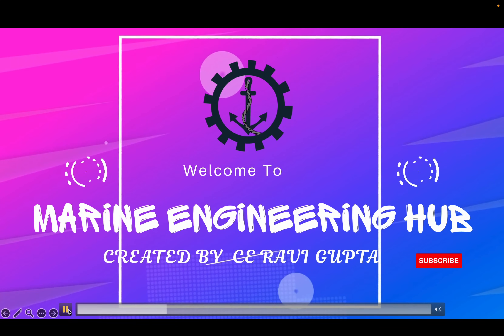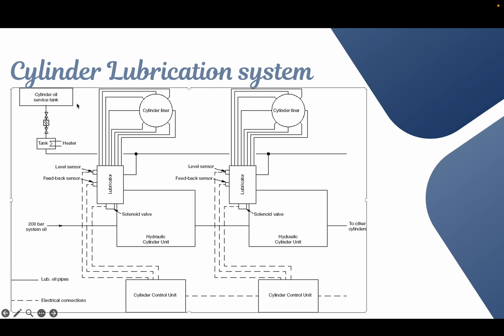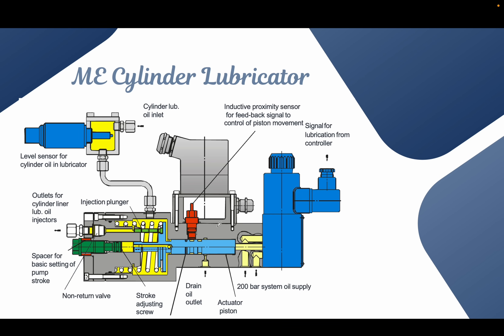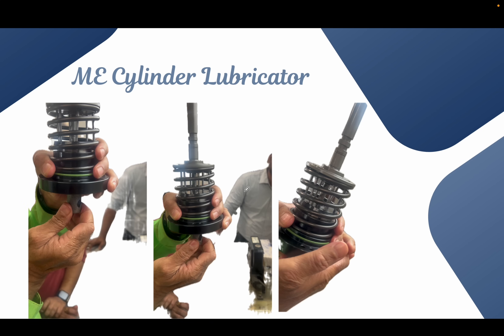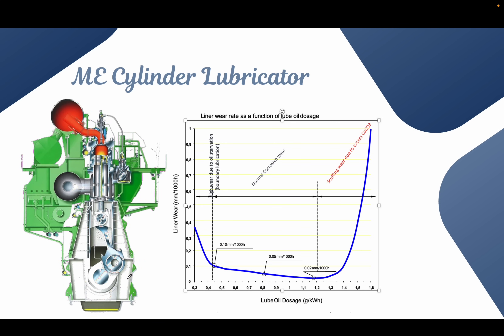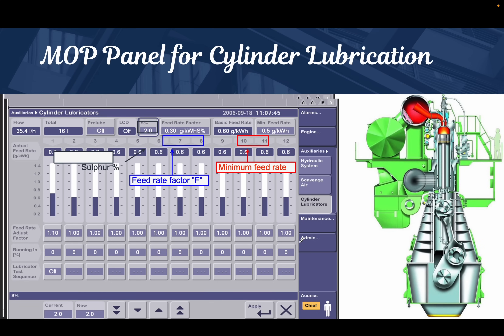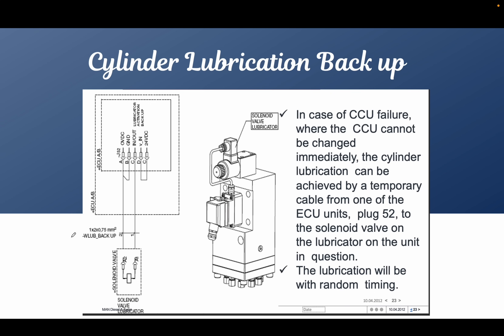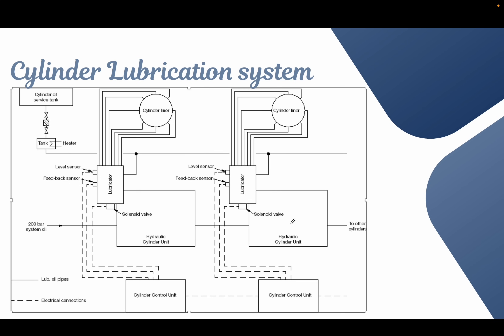Alpha Lubrication System |ME Engine|Cylinder Lubrication System|Overhauling|MAN B&W ME Engine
In this video our viewers will learn about following things:
1. What is Alpha Lubrication in ME Engine
2. Cylinder lubrication system of ME Engine
3. Overhauling procedure of Cylinder Lubrication
4. Inspection carried out in Cylinder Lubrication

If you want to know about Fuel oil Booster unit of HCU unit, then please click on the below link:

In this video our viewers will learn about the following things:

1. Fuel oil Booster unit working
2. Overhauling Procedure of Fuel oil Booster unit
3. Things to Check after overhauling of the fuel oil booster unit
4. Feed back sensor of fuel oil booster unit

If you want to know about Design Difference between ME & MC Engine of Fuel oil pump and Exhaust Valve :

In this Video our Viewer will learn about  Following things:
1. ME Engine Exhaust Valve Design Vs MC Engine Exhaust Valve design
2. ME Engine Fuel oil Booster Unit VS MC Engine Fuel oil Pump
3. HCU unit
4. FIVA Valve Servo oil oil flow in HCU Unit
5. Hydraulic Power Supply system
6. HPS pump arrangement

If you want to know about Hydraulic Control Unit(HCU)then please click on the below link:

In this Video our Viewers will learn about:
1. What is HCU unit
2. What are the component of HCU Unit
3. How to Isolate HCU Unit
4.Double Walled pipeline Construction'
5. How to Detect Leakage in Double walled pipeline

If you want to know about Auxiliary Control Unit(ACU), then please click on the below link:

1.Auxiliary Control Unit(ACU) working principle
2.Hydraulic System of ME Engine
3. Main Operating Panel of Main Engine
4.Working Principle of MOP panel

If you want to know about the EICU

1. What is EICU?
2. How does ECU work?
3. Importance of EICU? Will EICU work if both fails
4. What is ECU?
5. What is importance of ECU?
6. Will ECU work if both fails?
7. What is CCU?
8. Importance of CCU?
9. What happen if one of the CCU fail?

If you want to watch Part-1 of ME Engine Series, then please click on the below link:

In this Video our Viewer will learn about:
1.ME Engine Nomenclature
2. MC-C part Omitted
3. ME-C Part Added
4. Engine Control System